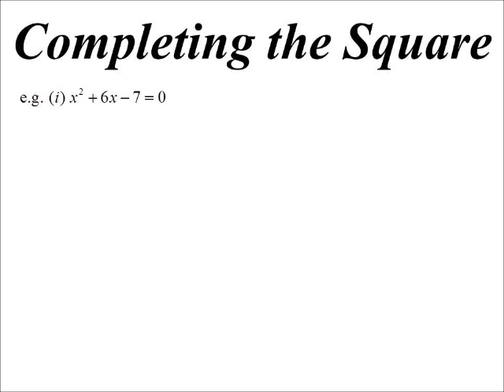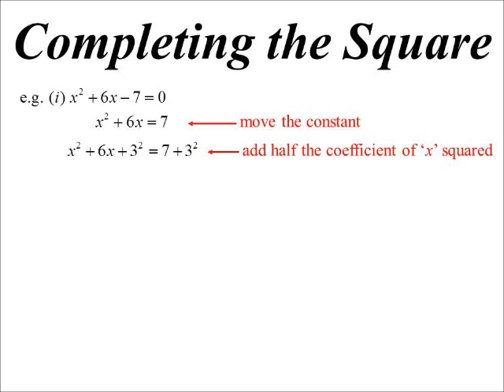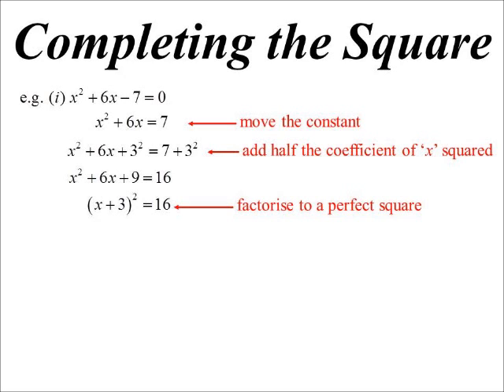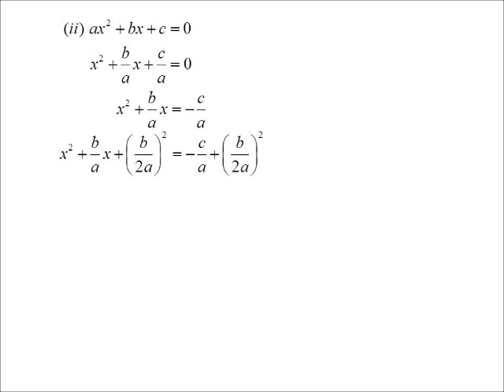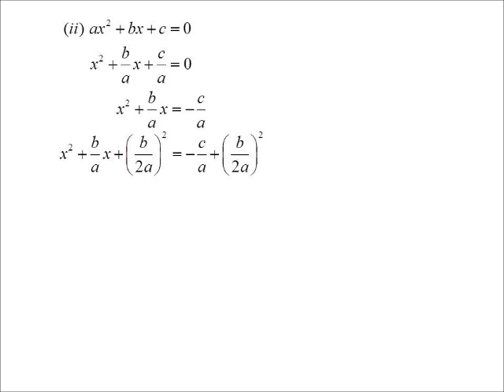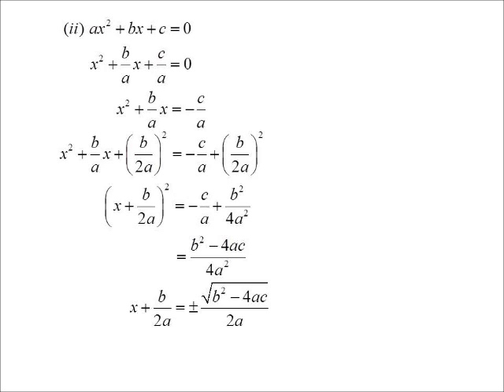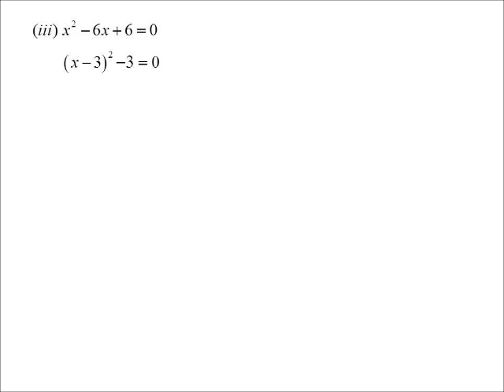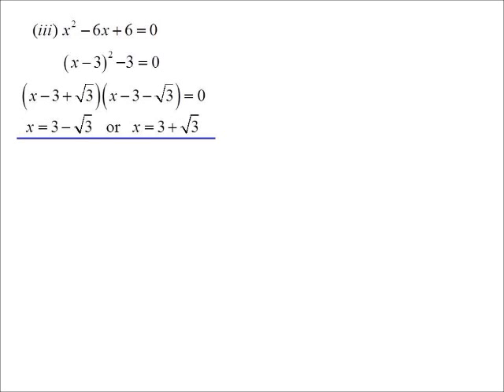11X1 T01 08 completing the square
The quadratic formula is created by applying the "completing the square" technique to the general quadratic equation.